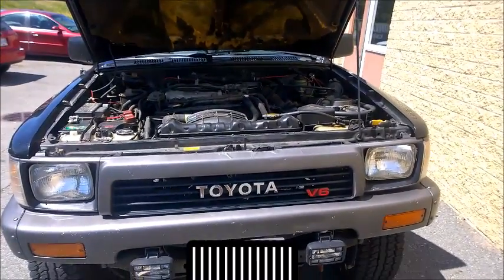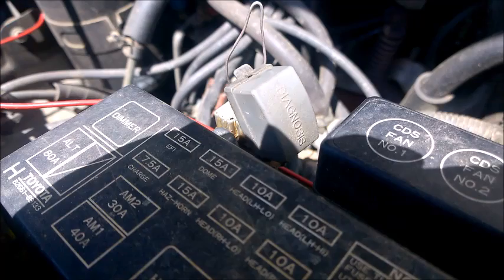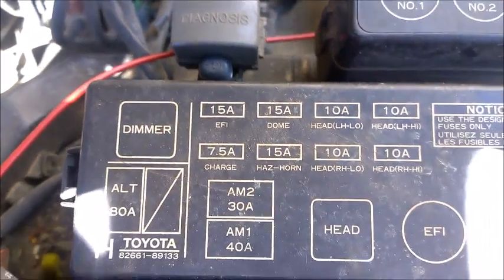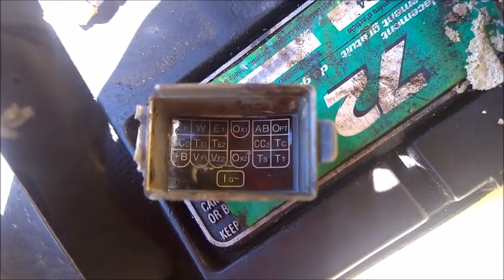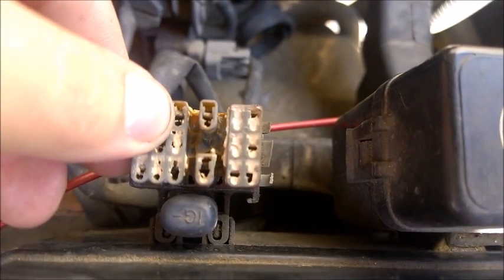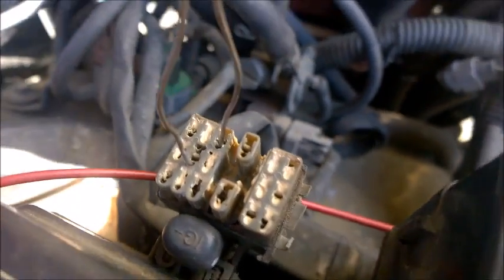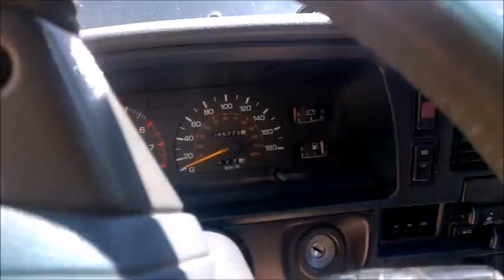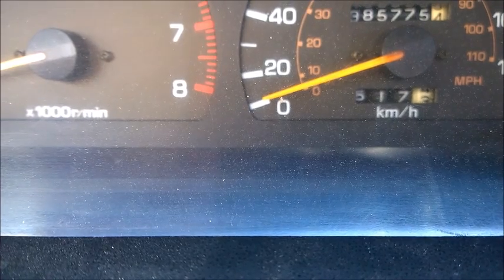1990 4Runner Code Check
How to check engine light / codes on older Toyota.